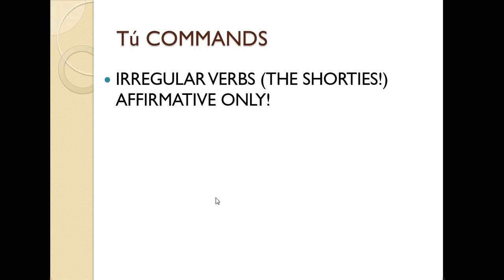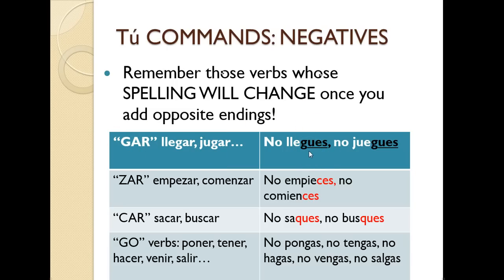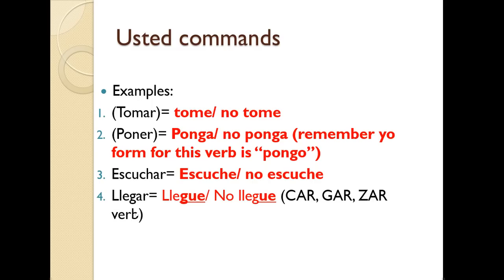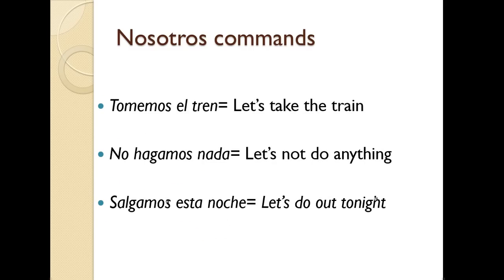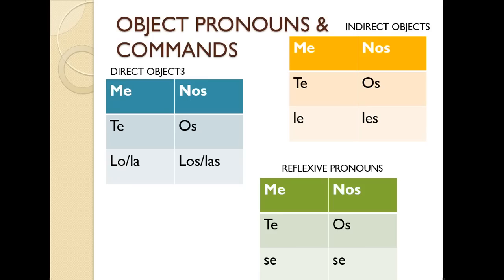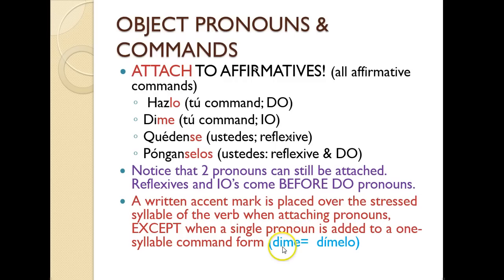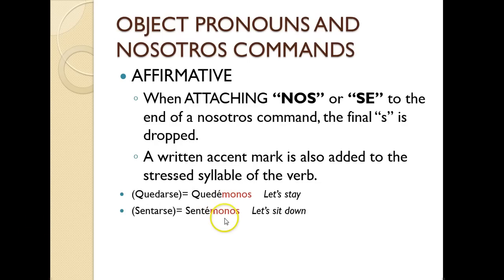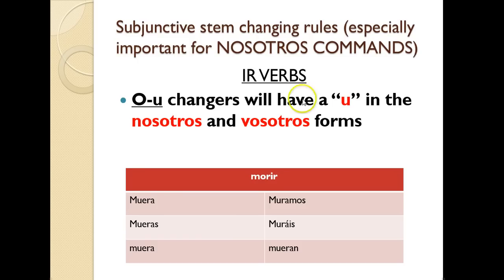Mrs. Riley's All Inclusive Commands Video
this is a video on the formation and usages of all command forms in Spanish.